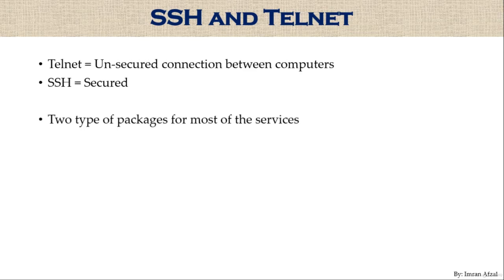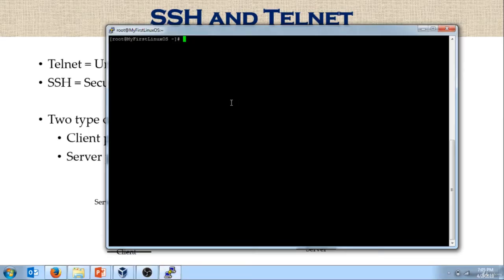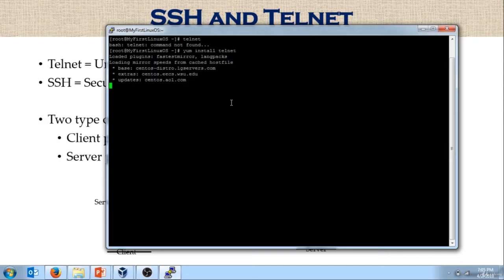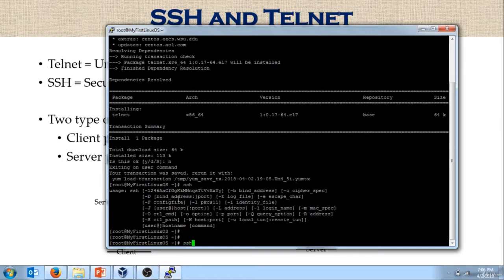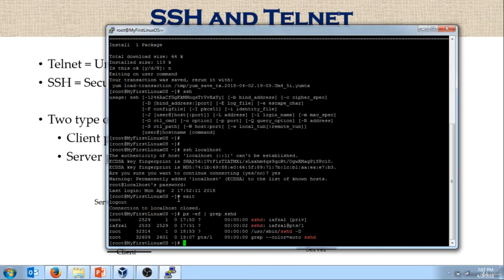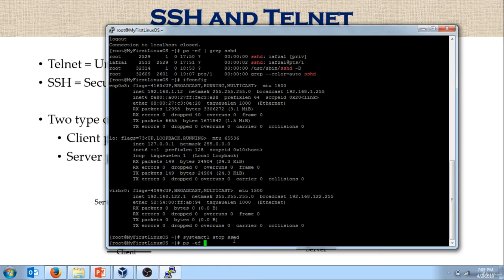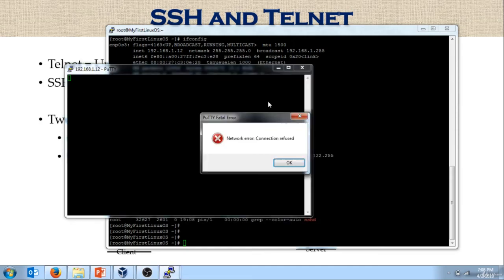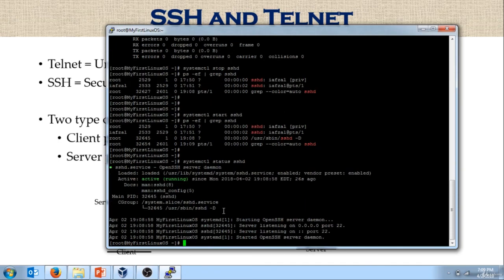8. Network. Serv. Syst Upd. (11-15)(4)